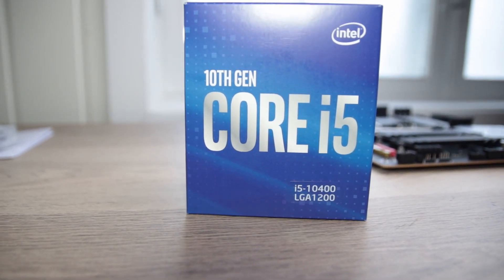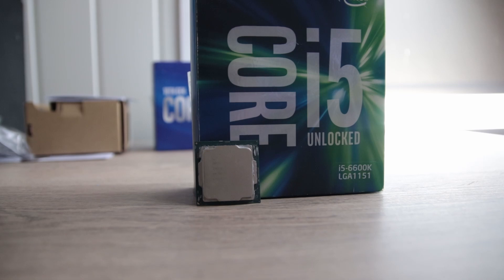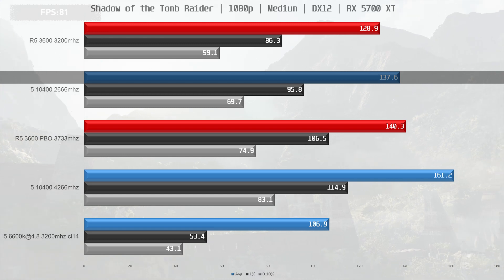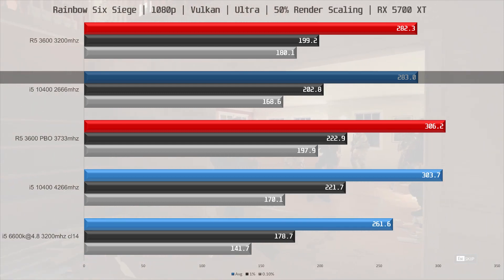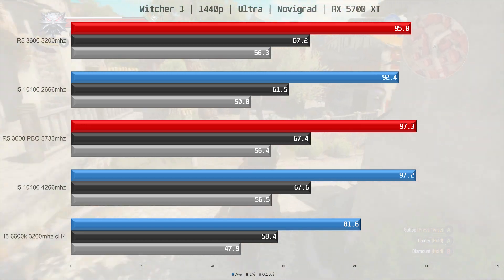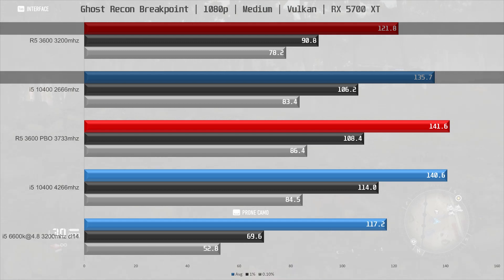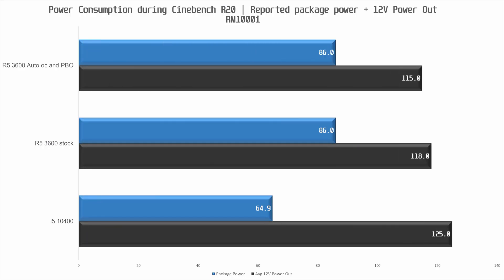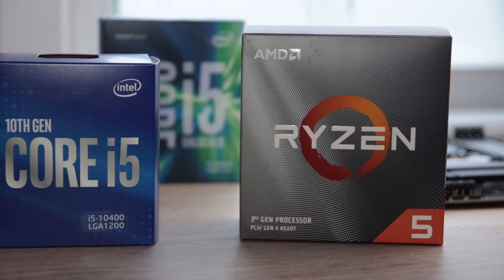Intel Core i5 10400 Review | vs Ryzen R5 3600 & i5 6600k | Which one is best for gaming?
In this video we are testing Intels 10th gen challenger for the excellent AMD Ryzen R5 3600. I also included results for the 4 core 6600k because 4 cores is still the most common cpu accroding to steam hardware survey. It's a threeway battle between 10400 vs 3600 vs 6600k.

Test Systems

Common components:
Corsair H115i Platinum RGB
Corsair RM1000i
Aorus RX 5700 XT

AM4 system:
AMD Ryzen R5 3600
2X8GB Corsair Dominator Platinum RGB 3600C18 16GB@3733Mhz 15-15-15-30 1T TRFC 260
2X8GB Corsair Vengance LED  (Dual rank) 3200C16
ASRock X470 Taichi Bios 3.77

LGA 1200 system
Gigabyte Aorus Z490 Elite AC
2X8GB Corsair Dominator Platinum RGB 3600C18 16GB@4266Mhz 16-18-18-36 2T TRFC 300
2X8GB Corsair Vengance LED  (Dual rank) 3200C16@2666mhz 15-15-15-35
Corsair MP510 m.2 SSD

LGA1151 system
MSI Z170A Gaming M7
Intel i5 6600k@4.8Ghz 1.4v
Arctic freezer i32
2X8GB Corsair Vengance LED  (Dual rank) 3200C16@ 3200mhz 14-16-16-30

TIMESTAMPS:
0:00 Intro
2:23 Shadow Of The Tomb Raider
3:41 Rainbow Six Siege
4:30 The Witcher 3
5:09 Battlefield V
5:49 The Elder Scrolls Online
6:14 Ghost Recon Breakpoint
6:36 Divison 2
6:55 Relative Performance 1080p
7:39 Power Consumption
8:15 Value
8:31 Conclusion